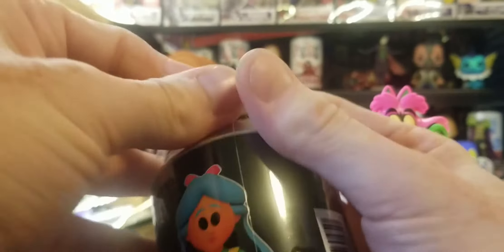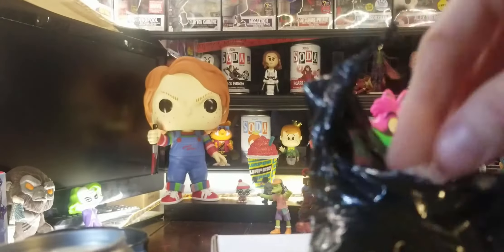Funko Soda Black Light Alice In Wonderland Chase Roulette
I picked these up off eBay all are sealed did we get a Chase I sure hope so.